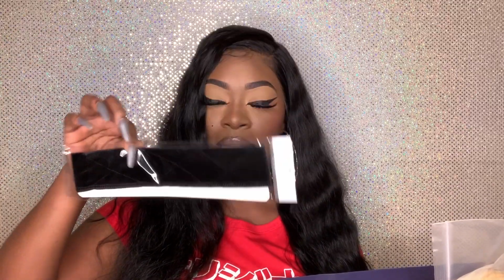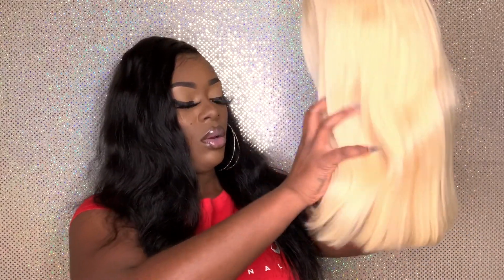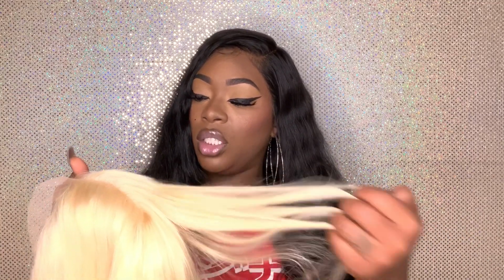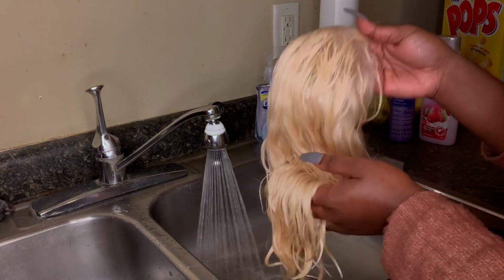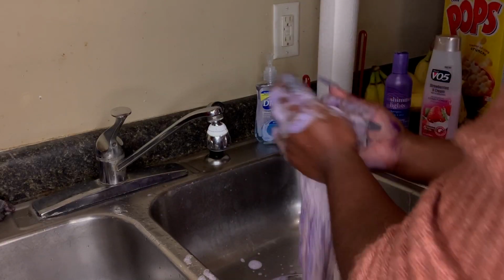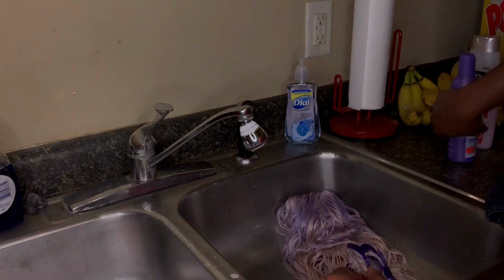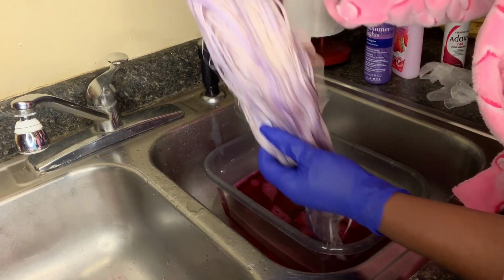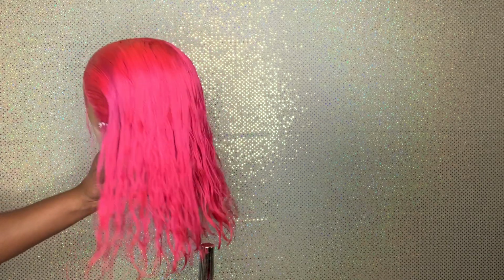DOLA HAIR | Unboxing, Color + Install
Hey Loves 😘✨✨✨

* Don’t forget to watch in 1080 HD *

Watch how I achieved this BOMB💣 Pink hair color, using the Watercolor Method!

Brand | Adore | Pink Blush

13x6 Lace Frontal Bob Wig
Texture | Straight
Length | 14”
Hair Color | Blonde (613)
FedEx/DHL Shipping | 3-5 Business Days

* Direct Link Below *

Vibe With Me On Instagram @_nastasiaa 💕💅🏾